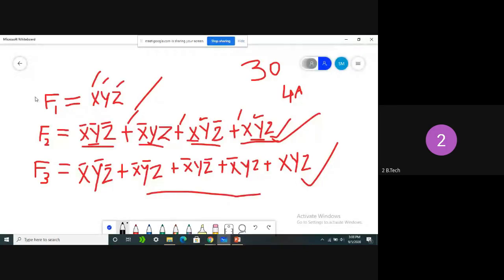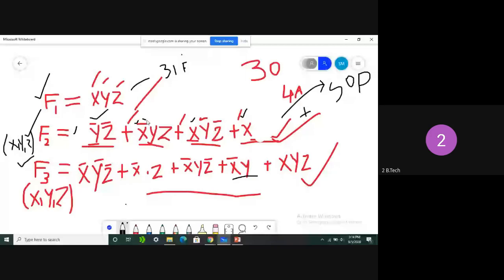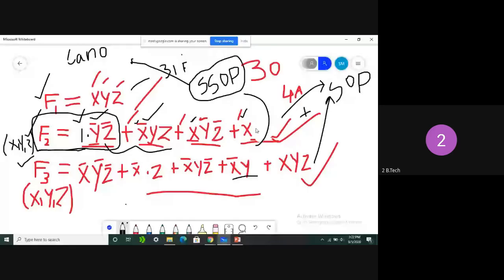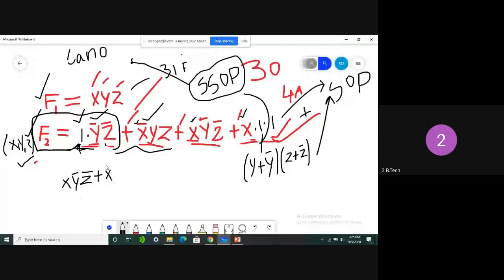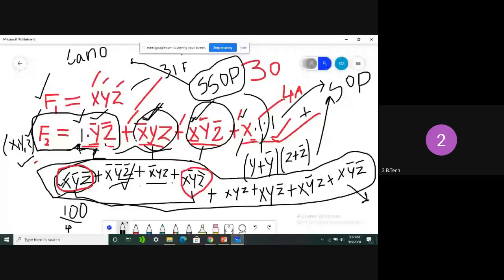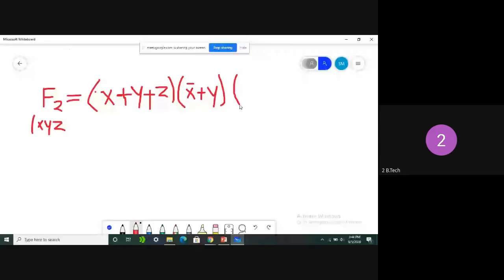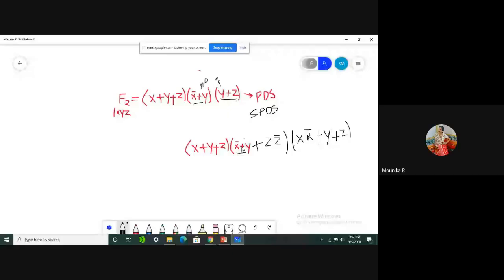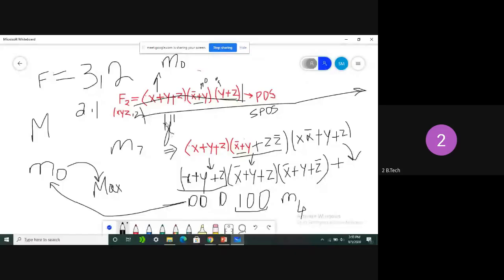SOP AND POS FORMS